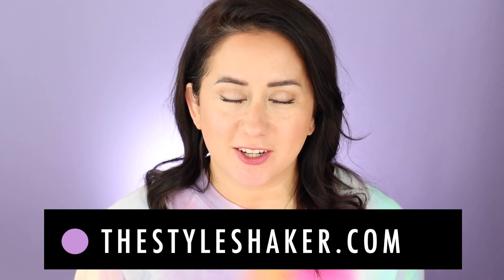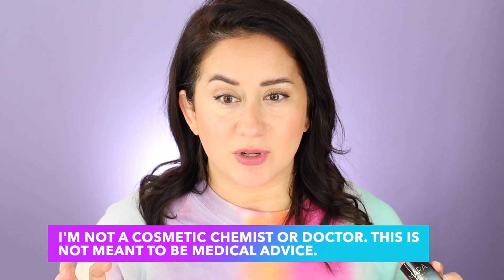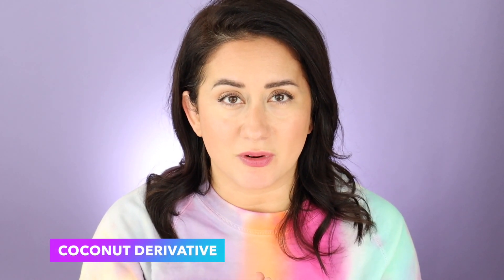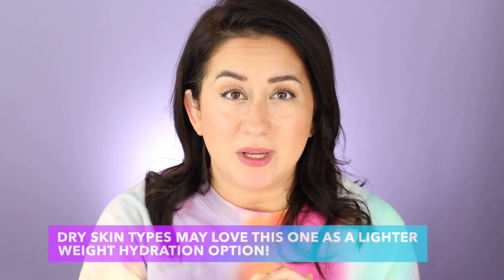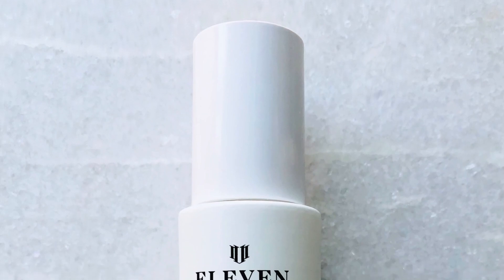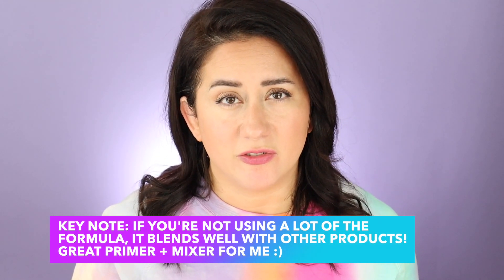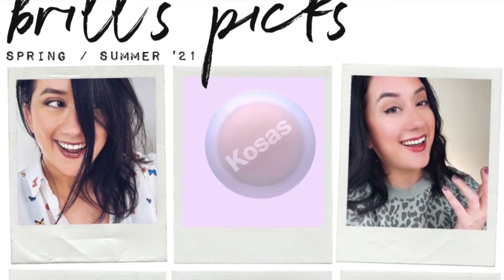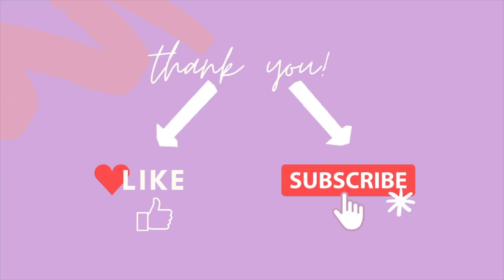My HONEST Review of the MARA ALGAE + ZINC SEA KALE SUNSCREEN SERUM SPF 30 | Swatches, Full Demo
On the hunt for the best sunscreen to apply on your face? Here's one to consider. Before you buy the Mara Algae + Zinc Sea Kale Sunscreen Serum SPF 30, watch my honest review...

😍 Out of hundreds of products I've tested, these are my CURRENT FAVORITES. Welcome to Britt's Picks

*gifted by IntegrityBotanicals under no obligation to feature on my channel

Also mentioned:

✸ Saie Slip Tint Dewy Tinted Moisturizer SPF 35 Sunscreen in Four (medium)- $32.00